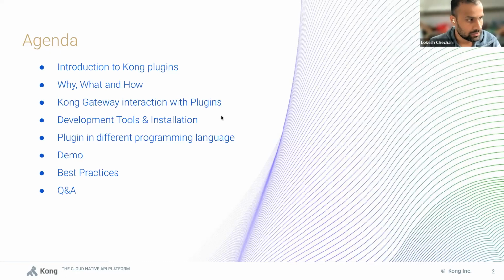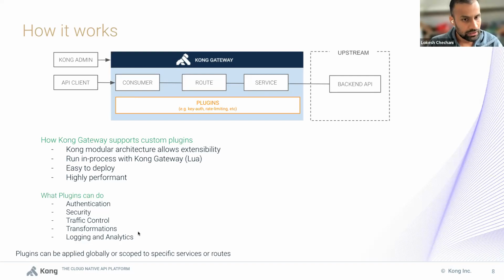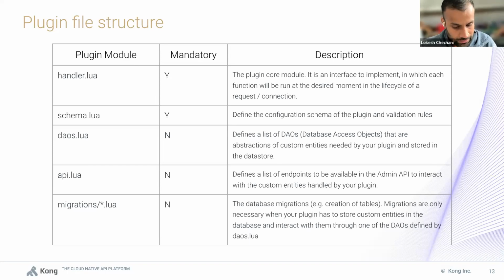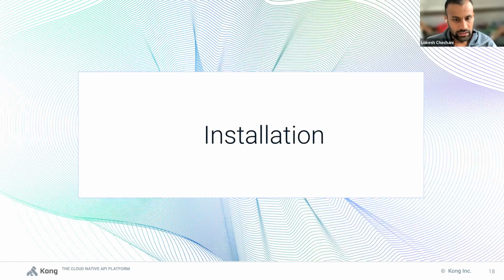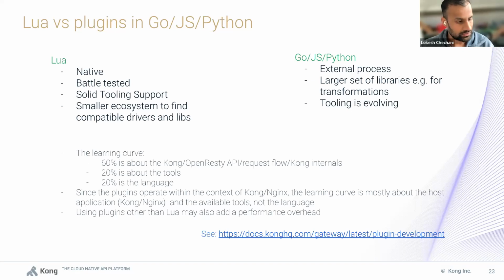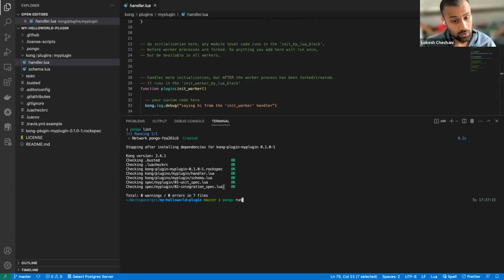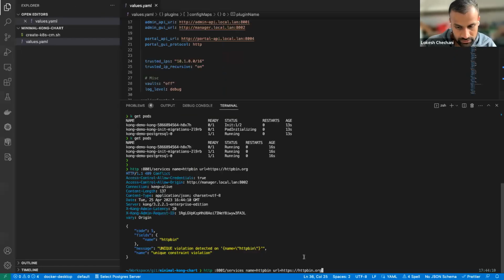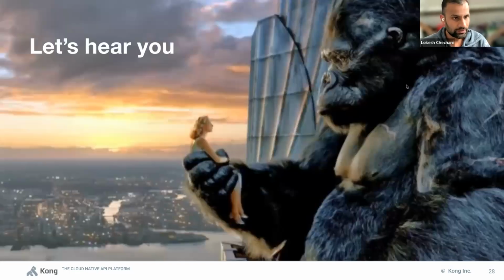Custom Plugin Development with Kong Gateway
Kong plugins are the real muscle behind the Kong ecosystem, giving you the power to implement API gateway policies in a plug and play fashion.

In this session, we will deep dive into the Kong plugin architecture, basics around plugin development, testing, and automated delivery. You will have the opportunity to learn about different plugin phases during an API request, unit testing, and installation of a plugin in Kong Gateway.

We’ll show a live demo on how to develop a custom plugin in Lua and deploy it to Kong Gateway.